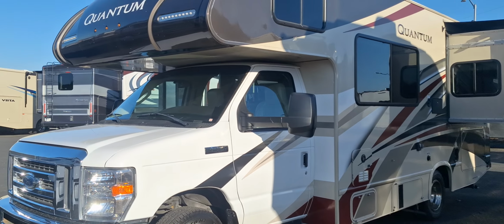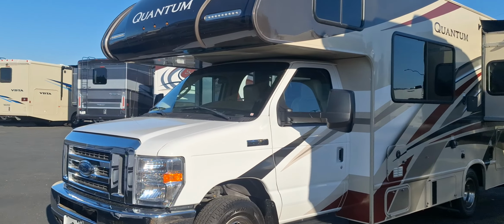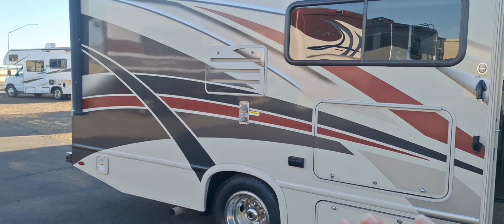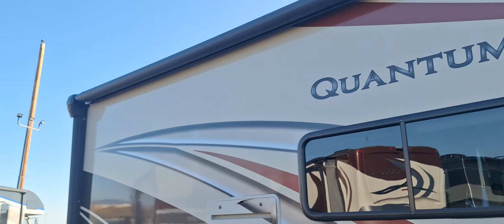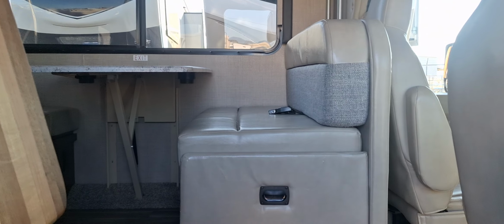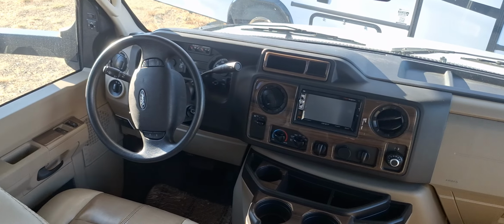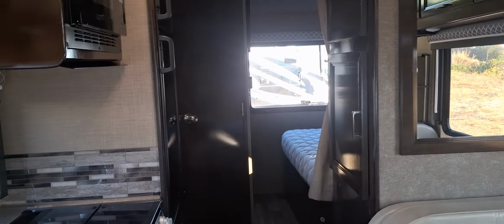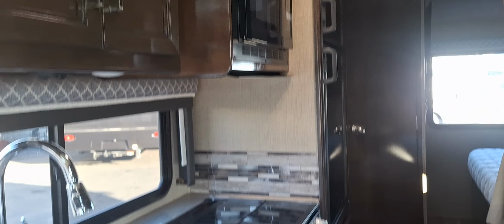Pre Owned 2019 Thor Quantum GR22 - Medford, OR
Take this Quantum class C motorhome model GR22 on your next family vacation! There is plenty of room to sleep six people and store their things. Mom and dad have a slide out in the private rear bedroom and you even have the option to add an optional TV for some entertainment before bed. The cook in the family will enjoy cooking meals and light snacks in this kitchen that includes a three burner range and a microwave. While you are on the road, keep those kiddos safe with the seat belts, and they can keep entertained with the 40" LED TV so you shouldn't hear any fighting while you are traveling.

Whatever your family size or travel needs, it's easy to decide which floorplan is right for you with one of these Thor Motor Coach Quantum class C motorhome. These models provide a slick one-piece fiberglass front cap, a Ford E-Series or Chevrolet Chassis, and each motorhome includes an exterior MEGA-Storage compartment for all your camping gear. Some of the comforts you will enjoy inside are residential vinyl flooring, pressed laminate countertops, a Denver Mattress, and a shower skylight just to name a few. When comparing all of the Sprinter Class C brands, it will be easy to see that nothing else quite measures up in comfort, quality, and value to the Quantum! Choose yours today!